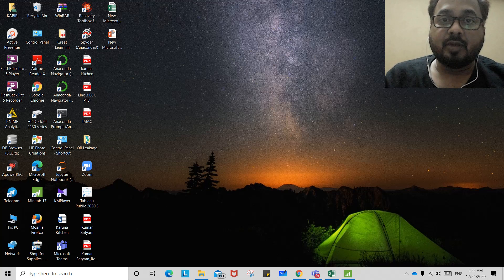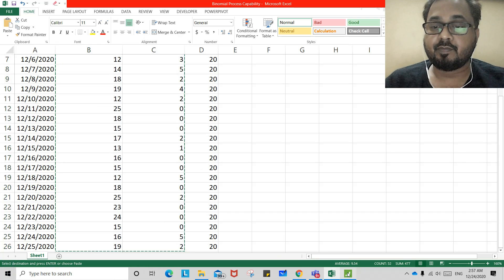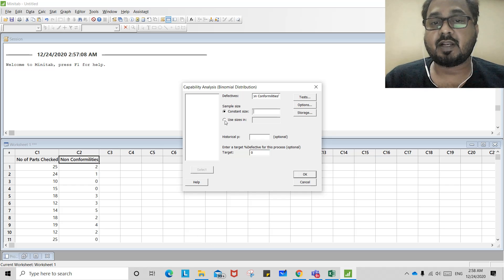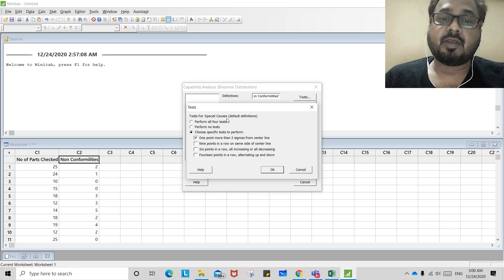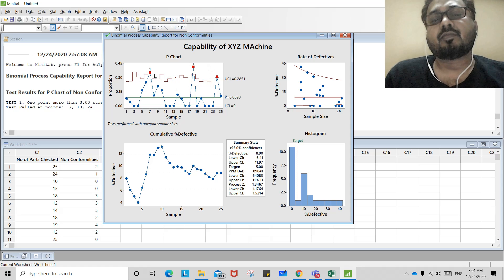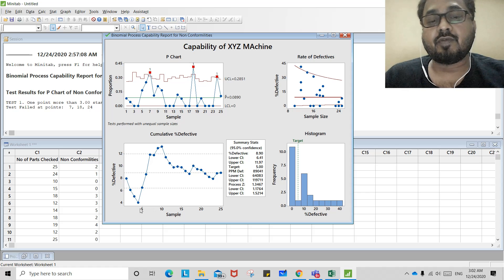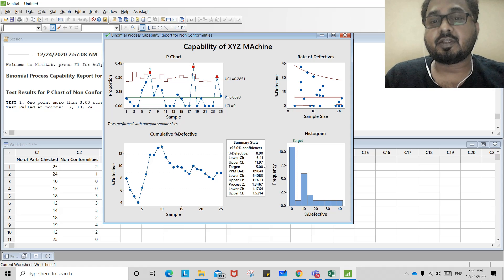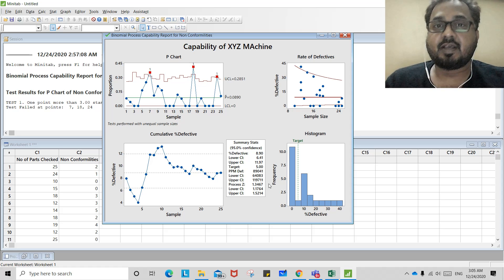Process Capability for Attribute Output _ Binomial Capability Analysis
Binomial Process Capability Analysis for Attribute Outputs